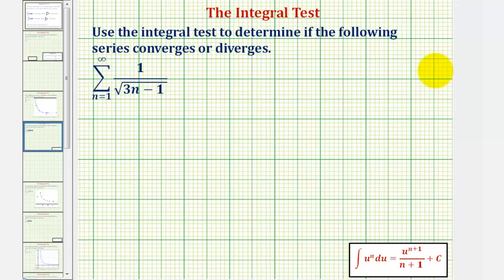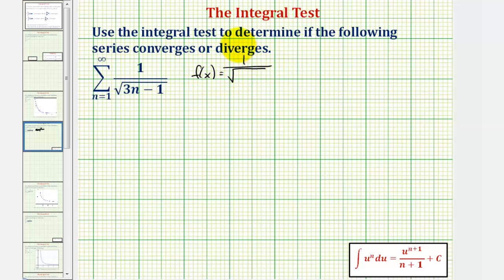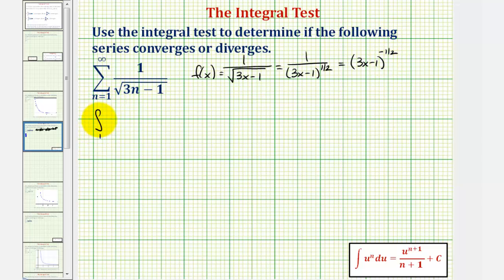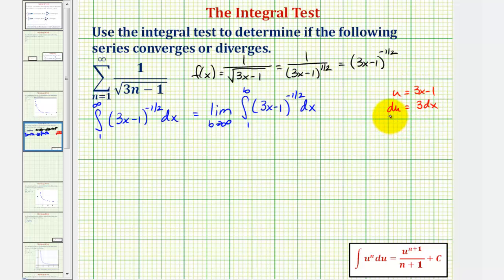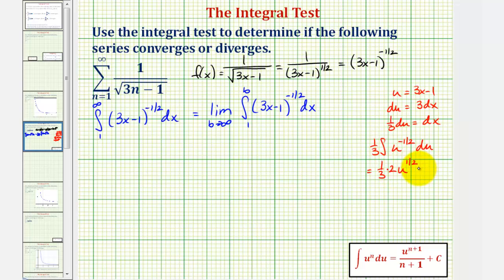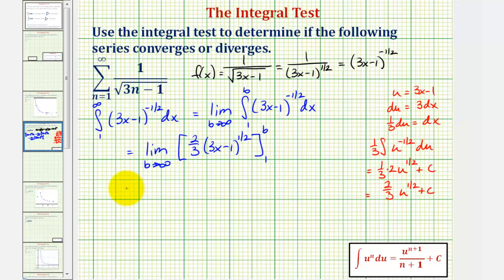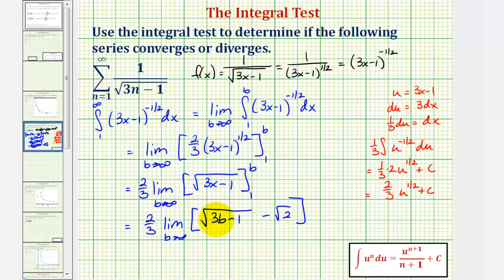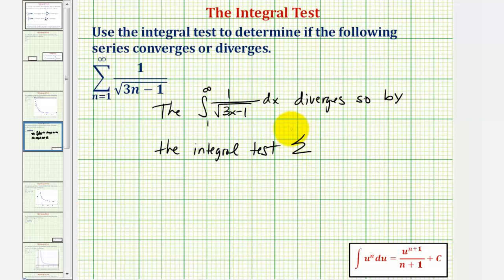Ex: Infinite Series - Integral Test (Radical and Divergent)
This video explains how to apply the Integral Test to determine if an infinite series is convergent or divergent.